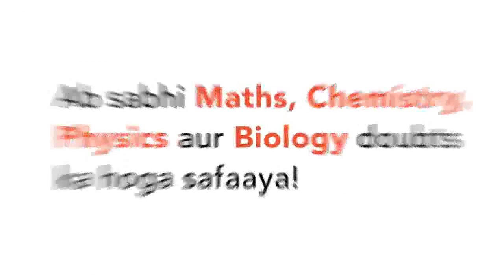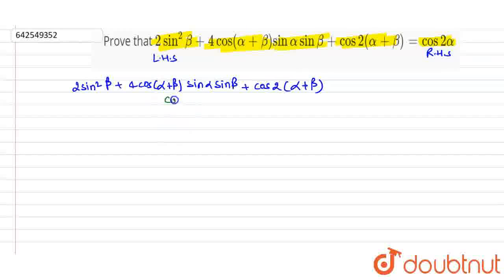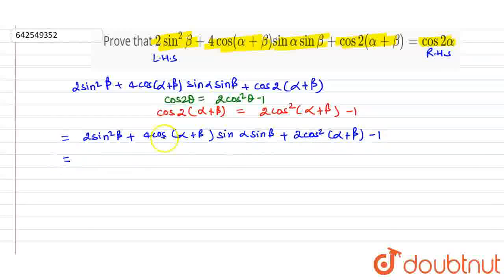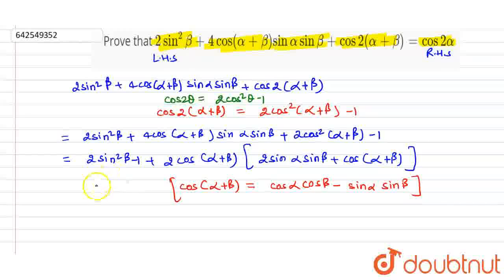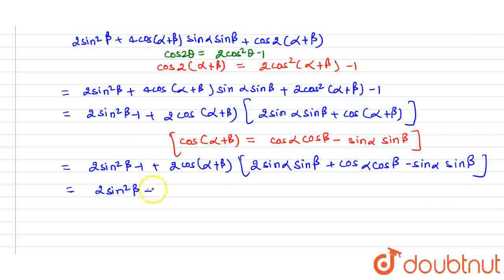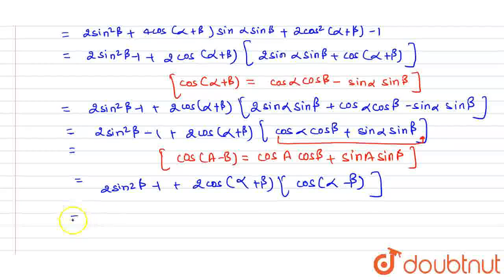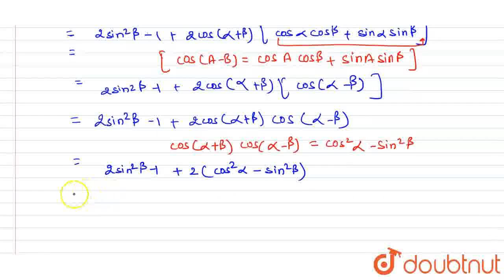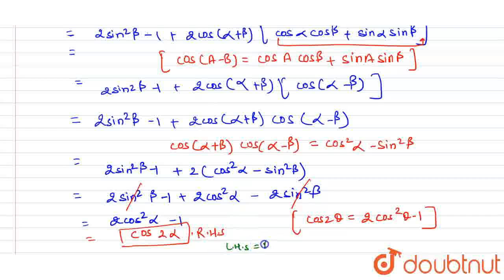Prove that2 sin^2 beta + 4 cos(alpha + beta) sin alpha sin beta + cos 2(alpha + beta) = cos 2alp...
Prove that2 sin^2 beta + 4 cos(alpha + beta) sin alpha sin beta + cos 2(alpha + beta) = cos 2alpha
Class: 12
Subject: MATHS
Chapter: TRIGONOMETRIC RATIOS AND TRANSFORMATION FORMULAS
Board:IIT JEE

👉 Have Any Query? Ask Us.